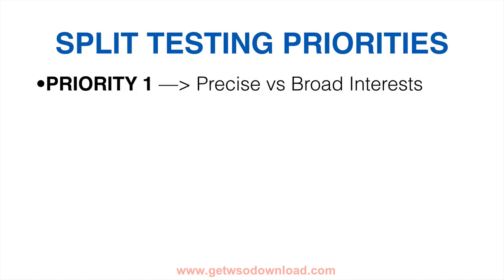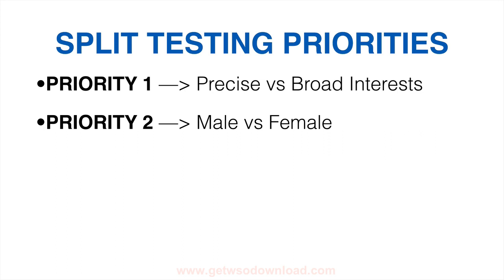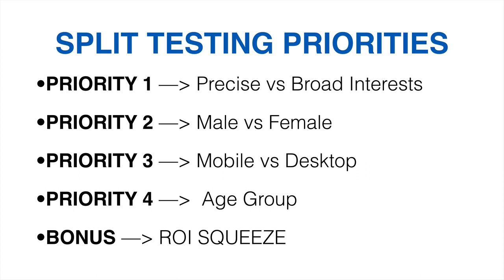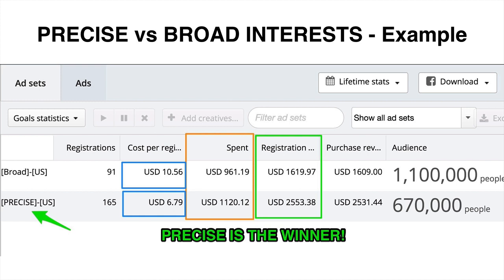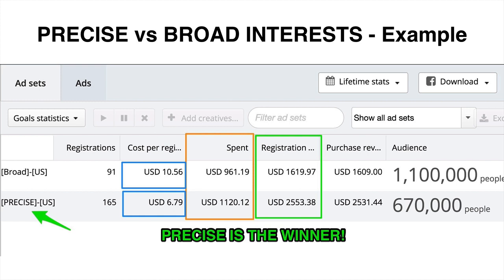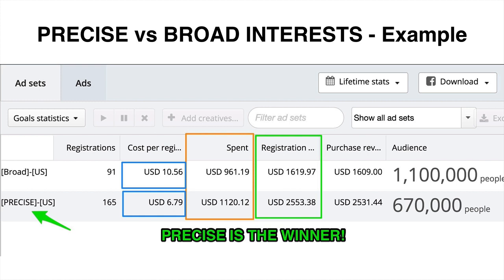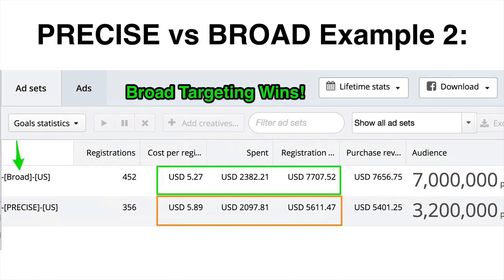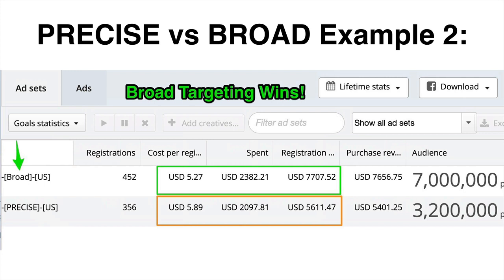59 How To Split Test Facebook Ads-Facebook Ads Priority 1 Precise Vs Board-Improve Your results 2021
how to split test facebook ads - split testing facebook ads - how to split test facebook ads for beginners 2021. how to properly split test facebook ads in 2020. how to split test facebook ads the right way - facebook ads split test.